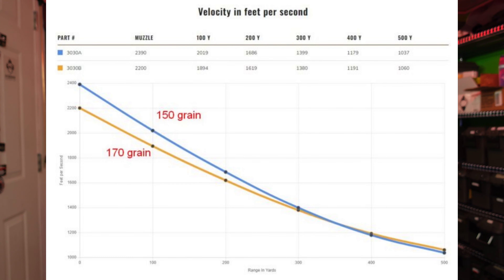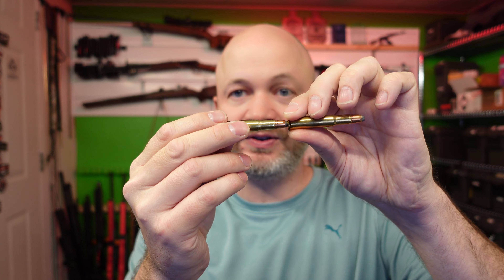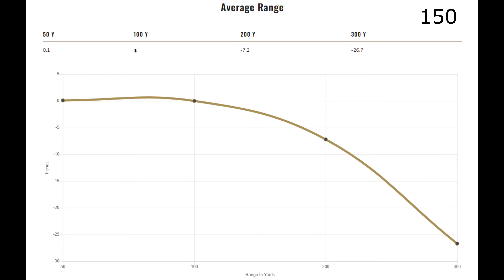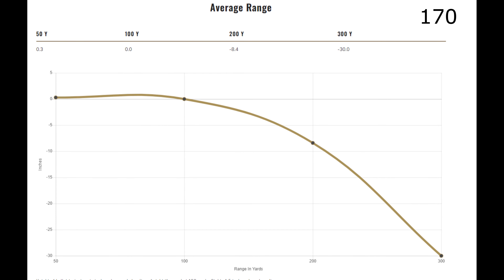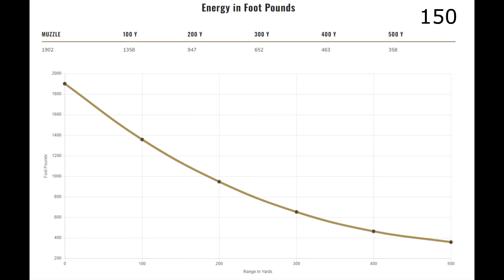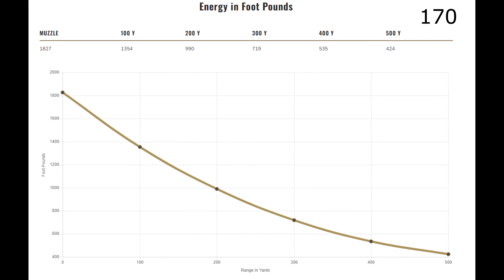150 vs 170 grain for 30 30 Winchester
30-30 Winchester used to be the most popular deer cartridge in the earlier part of the century but its popularity has decreased as we’ve been getting more powerful cartridges in more accurate platforms. But if you’ve still got a Marlin 336 or Winchester 94 in 30-30, you might be wondering whether 150 or 170 grain is better. Keep in mind that these 2 bullet weights are not drastically different so we’re not going to see drastic differences. I’m going to be using factory data for store-bought ammo on this comparison.

00:00 Intro
01:42 Velocity
02:44 Drop at distance
03:21 Energy
05:00 Impact Velocity
06:40 Penetration
07:25 Summary of 150 vs 170
8:00 Hornady LeverRevolution